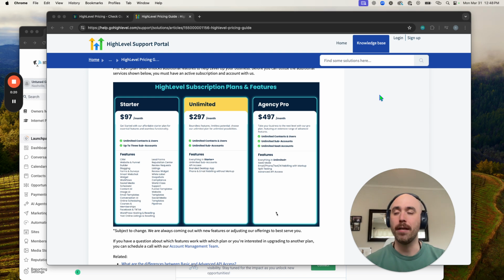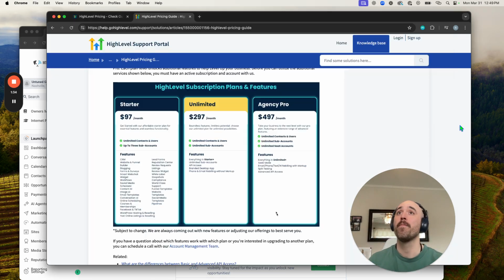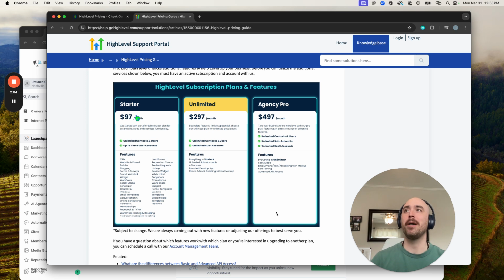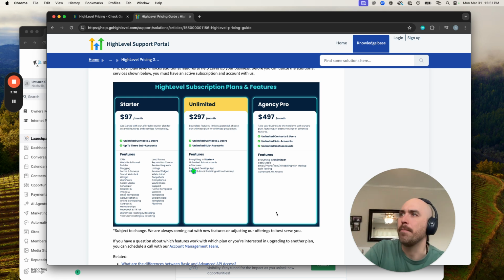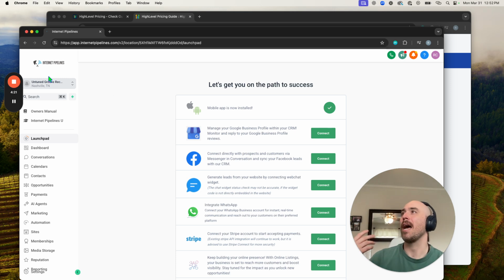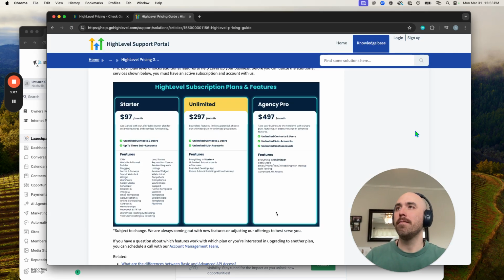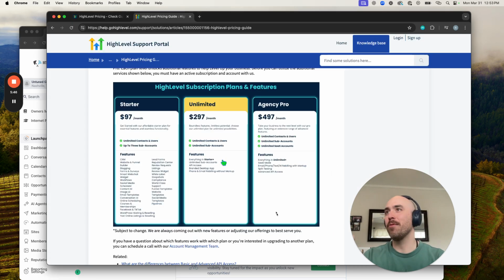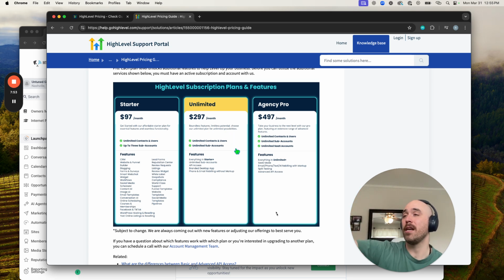Go High Level Price: A Complete Overview & Best Plan for You!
Understanding Go High Level pricing is essential if you want to choose the right plan for your business. In this video, I’ll break down the different pricing tiers, the best plan for your needs, and how you can save money while maximizing your results! Whether you’re a freelancer, agency, or SaaS entrepreneur, this guide will help you make the best decision.

🔥 Get Started & Claim Your Bonuses!